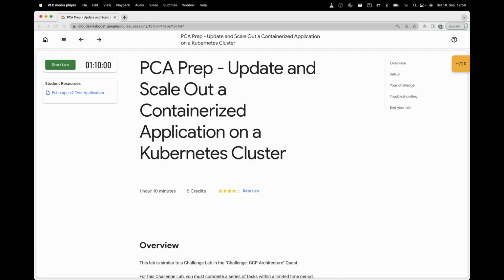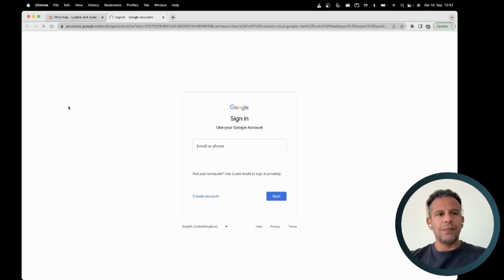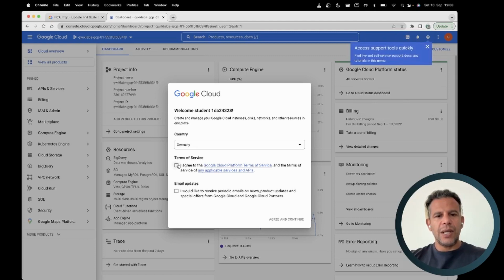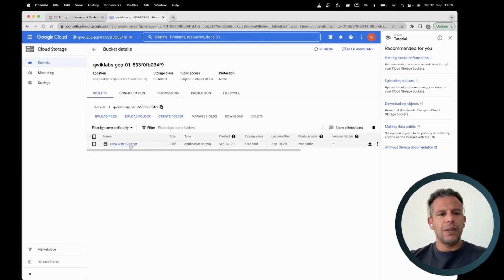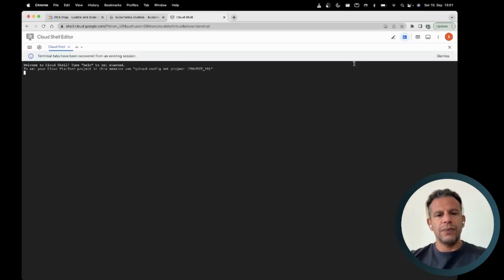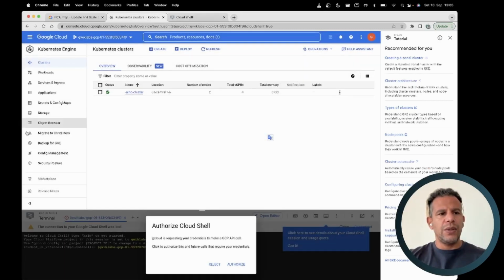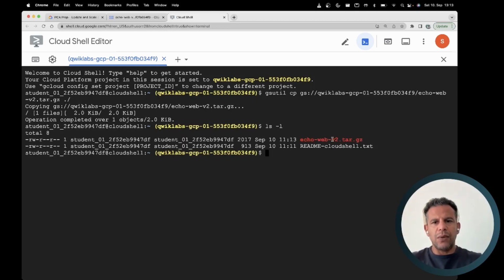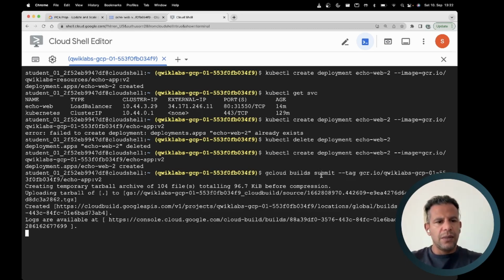PCA Prep Update and Scale Out a Containerized Application on a Kubernetes Cluster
A step by step explanation on how to successfully complete the lab "PCA Prep Update and Scale Out a Containerized Application on a Kubernetes Cluster".